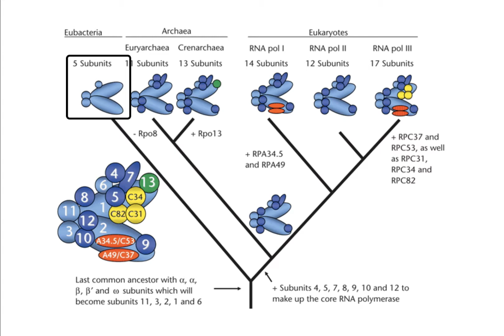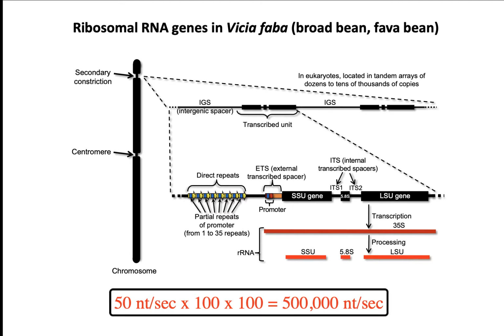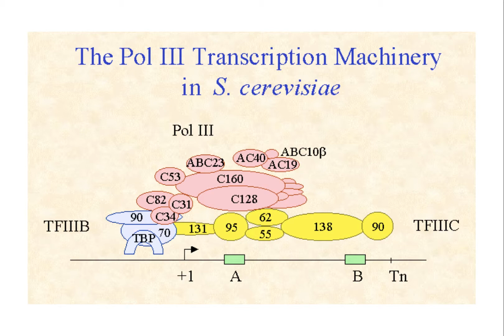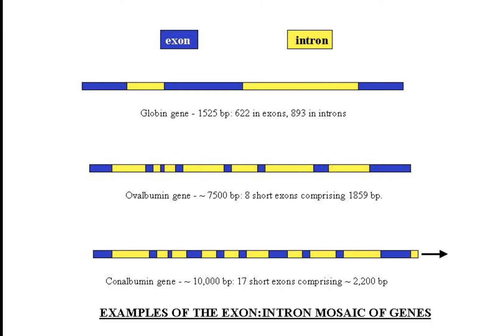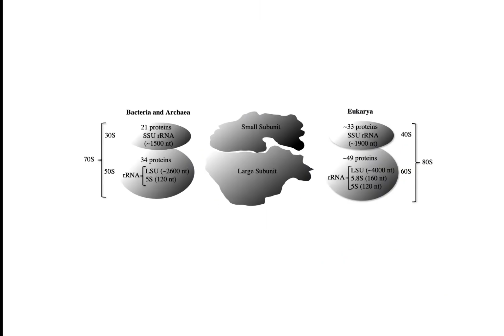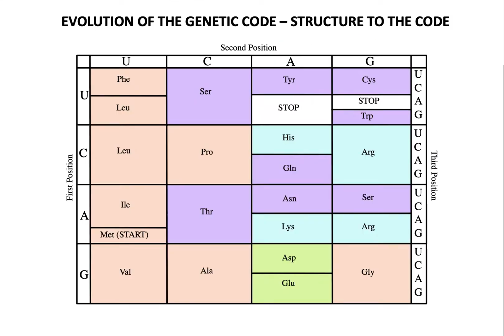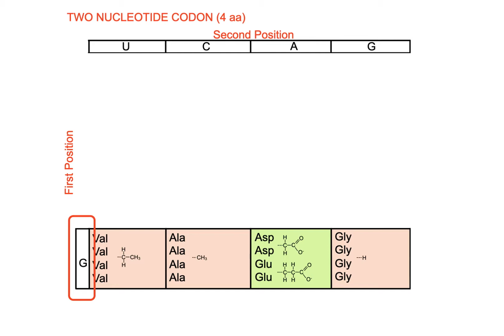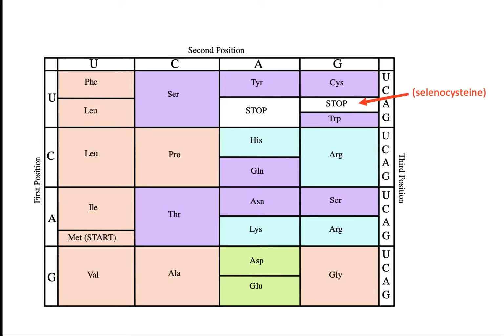Transcription and Translation